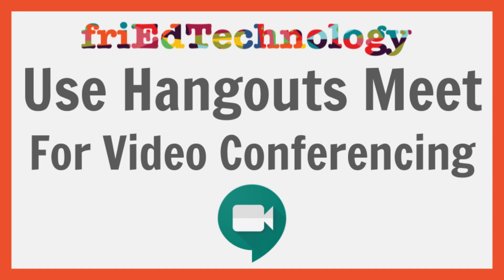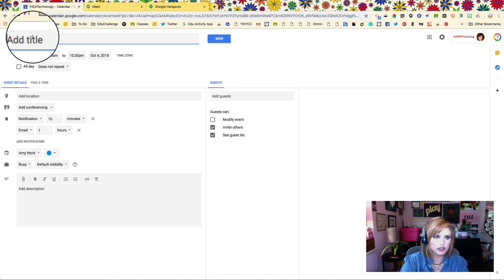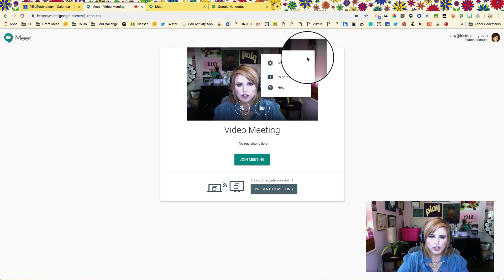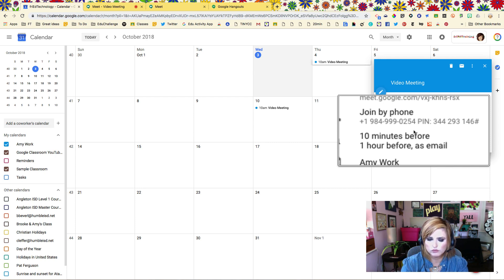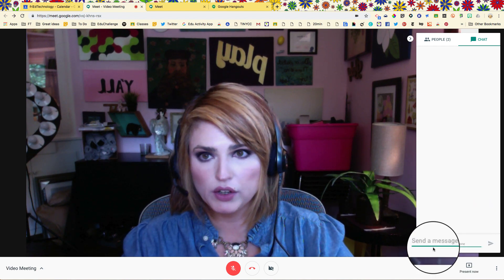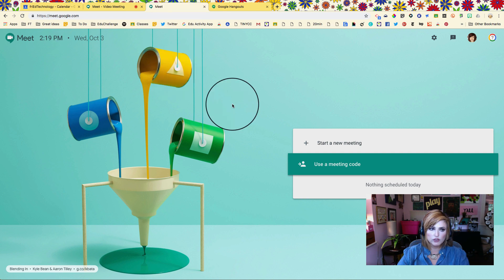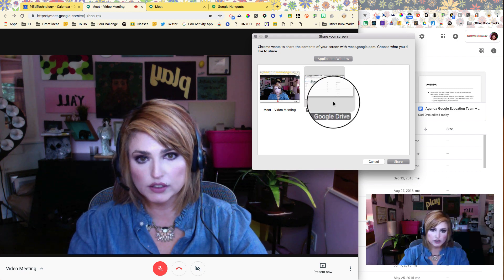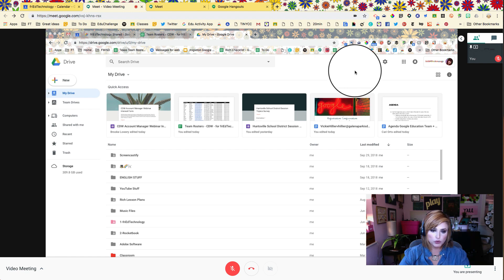Learn to Use Google Meet for FREE Video Meetings & Join via Phone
Google Meet is probably the easiest fastest way to schedule a video meeting with your contacts. Recently, the ability to join meetings via phone was added. This is GREAT when you have a slow connection where your audio might be distorted.